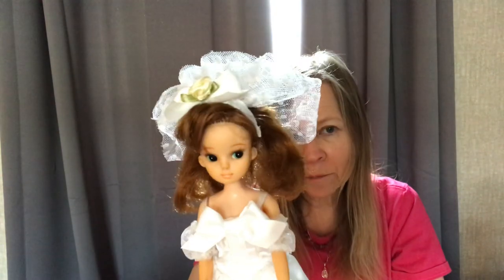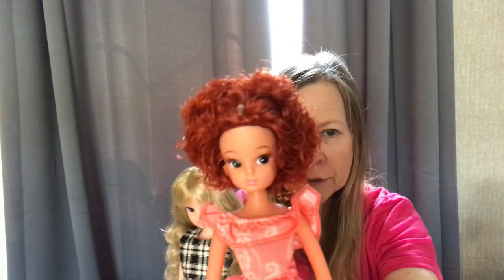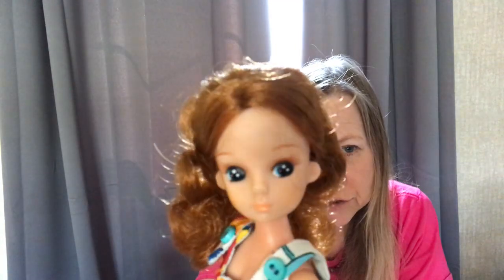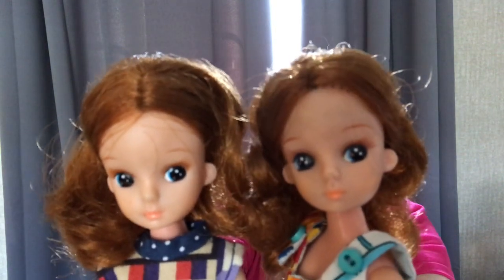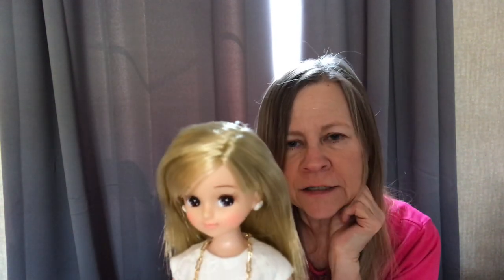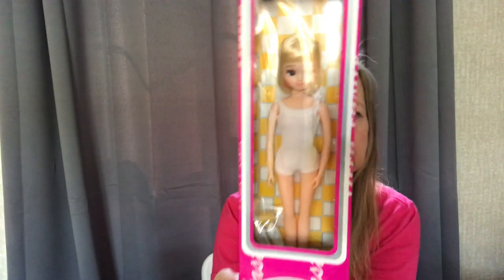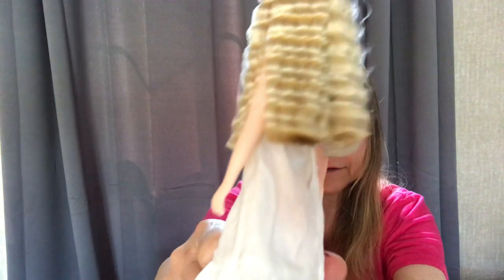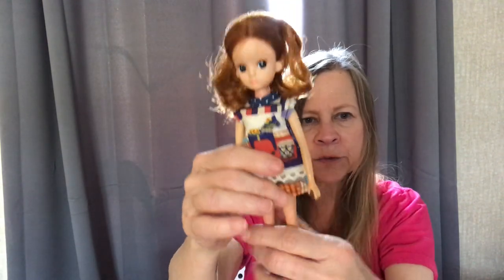Licca Doll Through the Generations FAST Review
In this video I share a couple of my personal collection of Licca dolls (Generation 1 through 4 and some reproductions, too). Some cool sites on Licca can be found here: